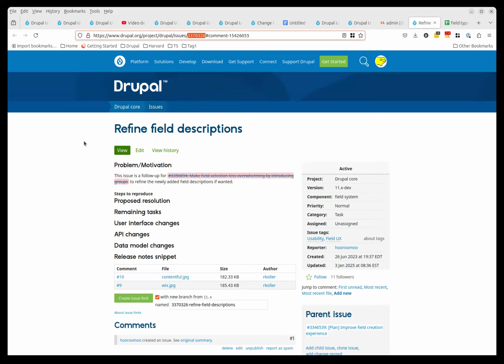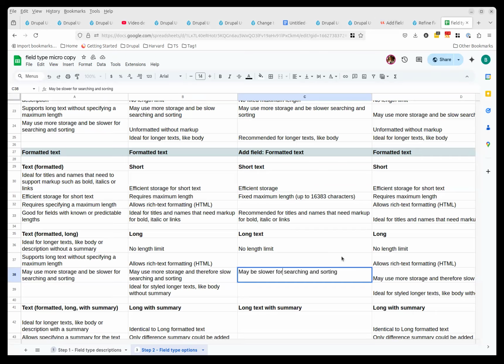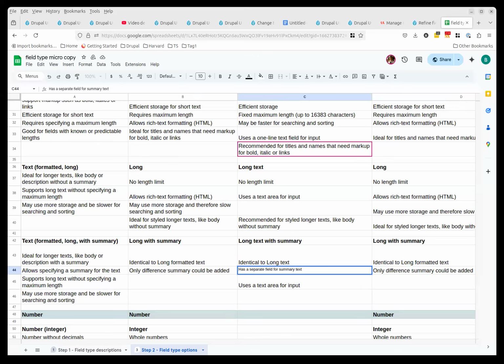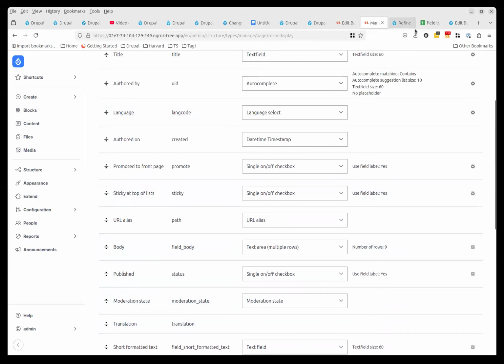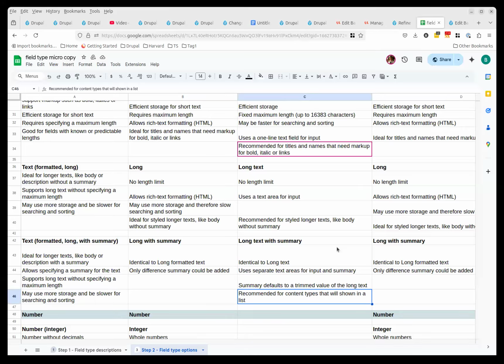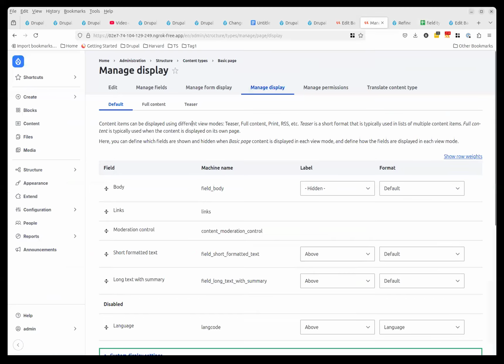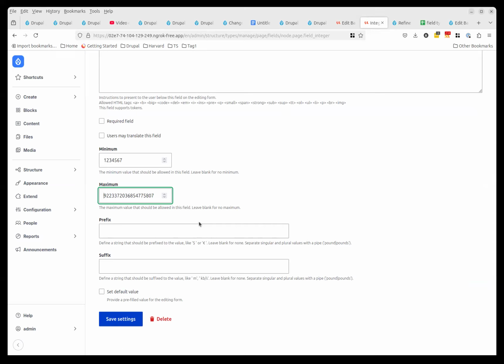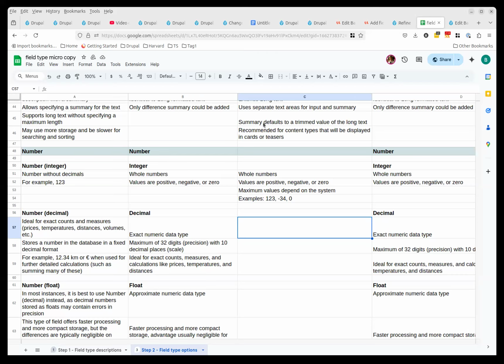Drupal Usability Meeting - 2025-01-10